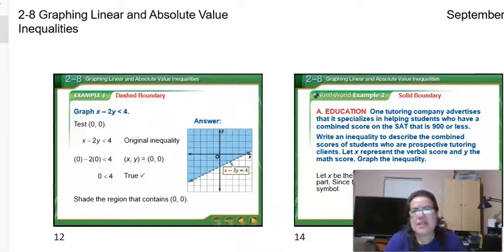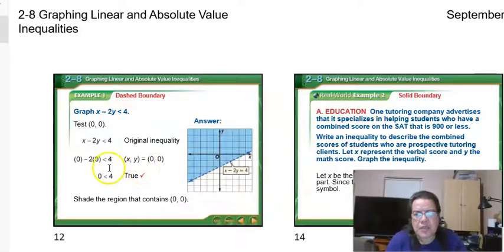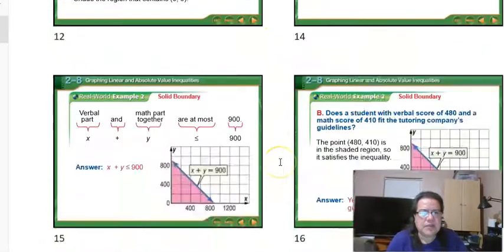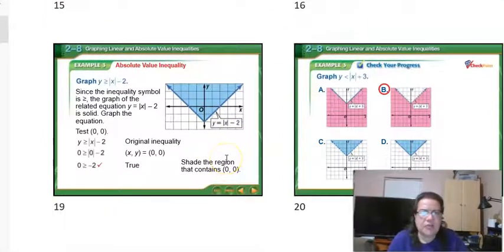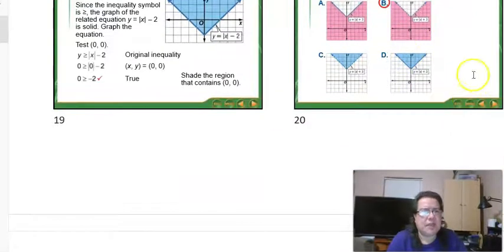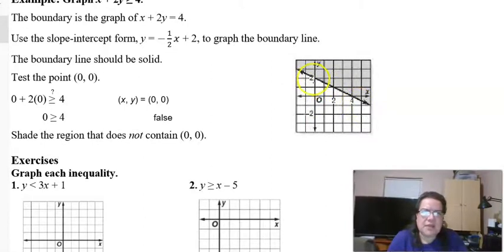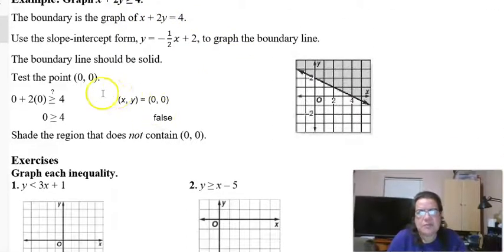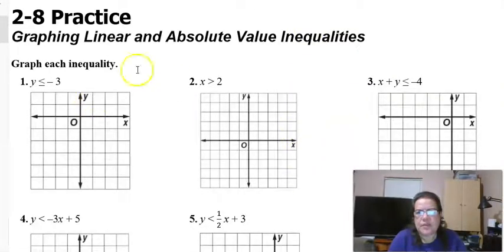Alg 2 Ch 2 8